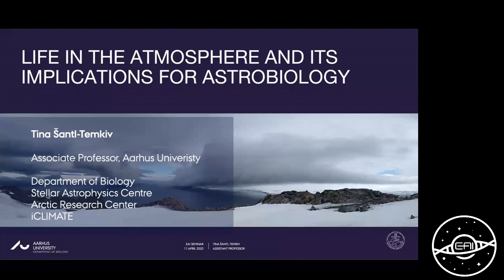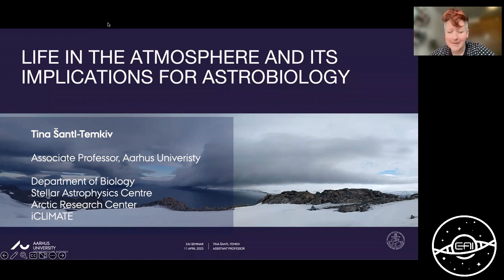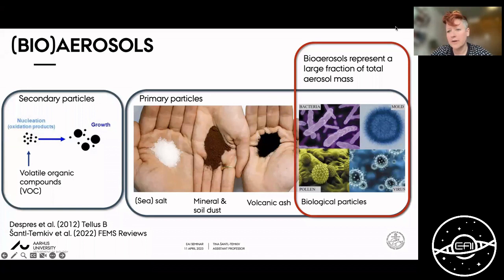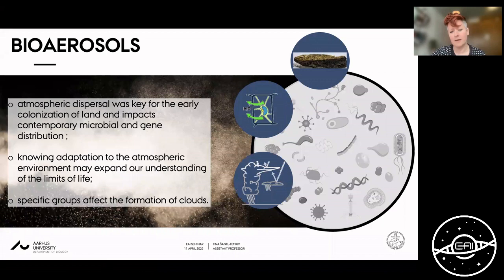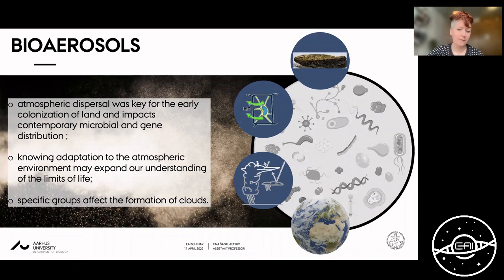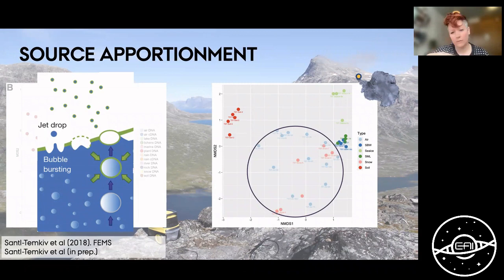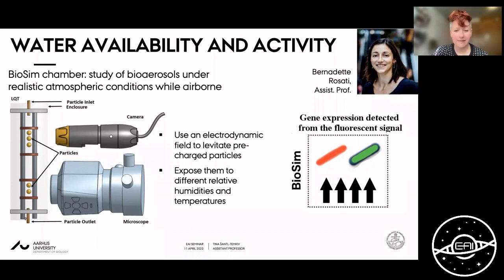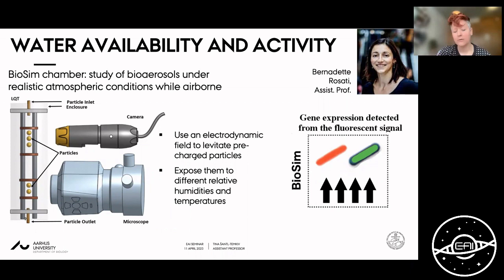EAI Seminars: Life in the atmosphere and its implications for astrobiology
Tina Šantl-Temkiv, Aarhus University, Department of Biology, DK
Tuesday 7 March 2023, 16:00 CET

The Earth’s atmosphere and airborne microorganisms are interlinked in many ways. The atmosphere serves as a major conductor for the dispersal of microbial cells, which has been key for the early colonisation of continents and for the contemporary distribution of microorganisms. Microorganisms can survive stressful conditions in the atmosphere and may be able to maintain active metabolisms while airborne, which expands our understanding of the limits of life. Finally, microorganisms have key impacts on atmospheric processes, in particular the formation, optical properties and lifetime of clouds, by which they may impact the global climate. In this lecture, I will give insights into the ability of microorganisms to enter the atmosphere, survive and maintain their metabolic activity as well as impact atmospheric processes. These insights are based on field studies that we have performed in polar regions and on laboratory simulation studies, where we investigate microbial responses to simulated atmospheric conditions. These findings have implications for defining the limits of life as well as for the search for life on exoplanets.